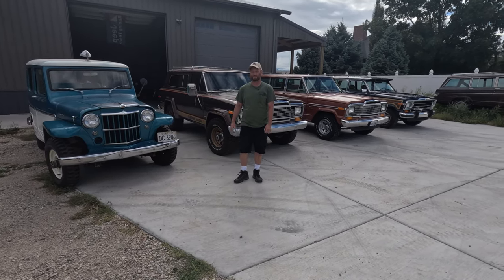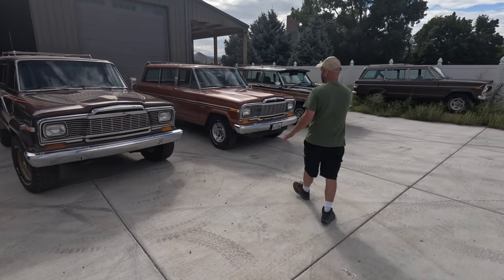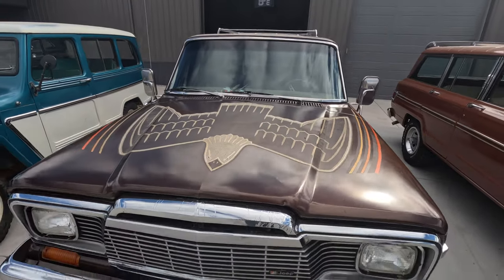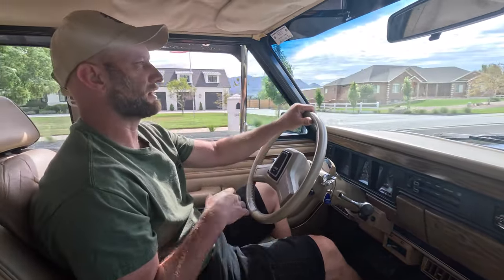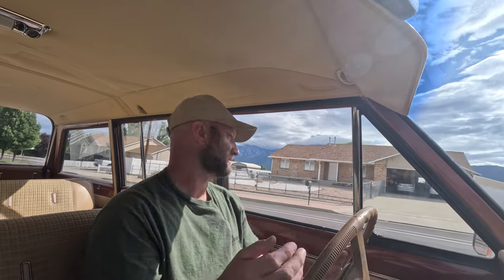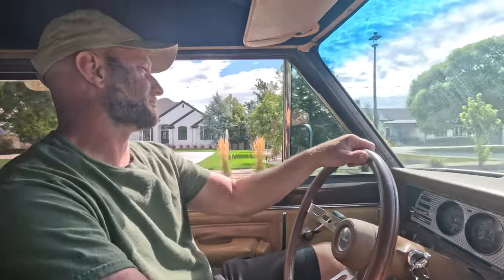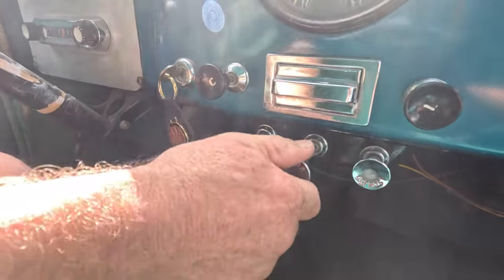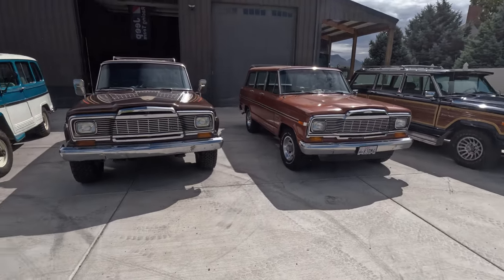Jeep Wagoneer Walk-Around Comparison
@therealjeepguy compares his Jeep Wangons from 1961 Traveler, 1979 Cherokee Golden Eagle, 1983 Wagoneer Brougham, and 1990 Grand Wagoneer.